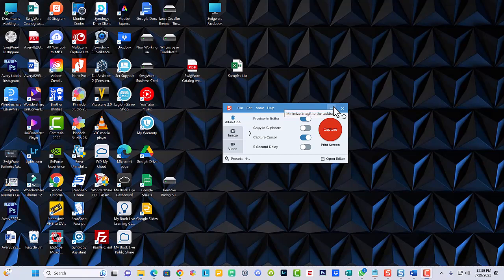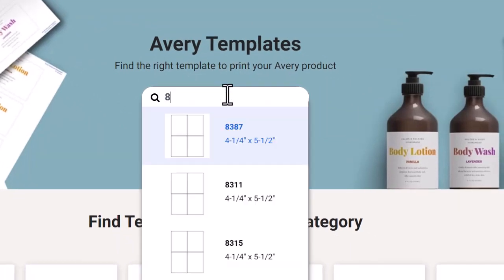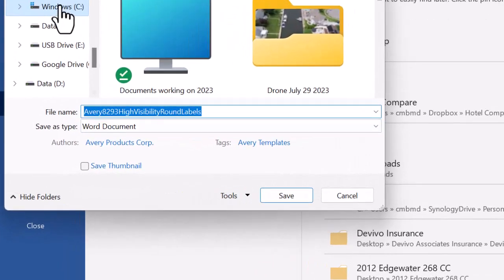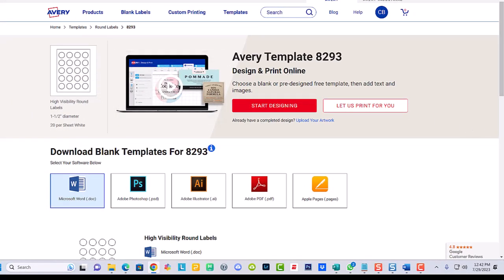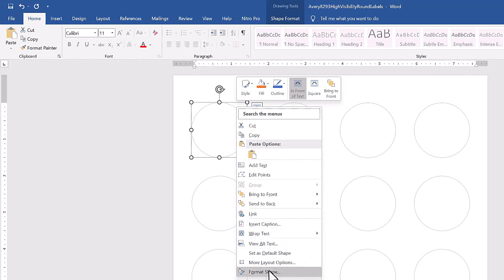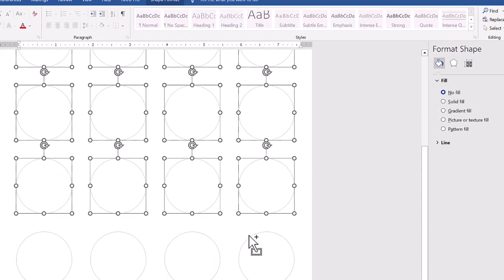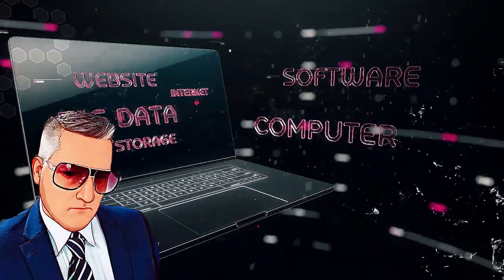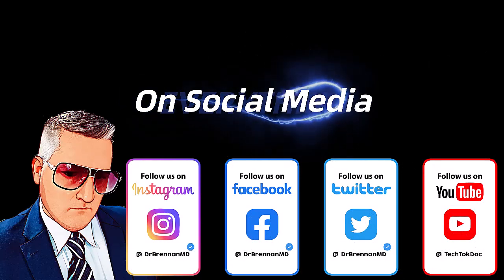How to download, edit, create and print Avery Round Sticker Labels in Microsoft Word Using Template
This is an updated 2023 tutorial for Avery Template 8293. This is a tutorial showing you step by step how to create, design and print Avery Round sticker labels for use on products, QR Codes,  holiday stickers, envelopes, monograms, branding and many other uses.

I used this for QR Code Printing.

A QR code, short for "Quick Response code," is a type of two-dimensional (2D) barcode that contains information that can be quickly and easily read by a QR code scanner or a smartphone with a camera. QR codes were invented in 1994 by a Japanese company called Denso Wave, a subsidiary of Toyota, for the purpose of tracking vehicles during the manufacturing process. Since then, QR codes have become widely popular due to their versatility and ease of use.

QR codes consist of black and white square modules arranged in a square grid on a white background. The design allows them to store a significant amount of data in a small space, including alphanumeric characters, numeric data, binary data, and even URL links.

When scanned using a QR code reader or a smartphone app with built-in scanning functionality, the QR code's content can be instantly read and interpreted. Common uses of QR codes include:

Website URLs: QR codes can direct users to a specific website or web page when scanned.
Product Information: QR codes on product packaging can provide details like manufacturing dates, expiration dates, and batch numbers.
Coupons and Promotions: QR codes are used for providing discounts, special offers, or access to exclusive content.
Payment Information: Some mobile payment systems use QR codes to facilitate transactions.
Wi-Fi Network Configuration: QR codes can contain Wi-Fi network credentials for easy device connection.
App Downloads: QR codes can lead users to app download pages on app stores.
The widespread use of smartphones with built-in cameras has made QR codes even more accessible and practical for various applications, such as marketing, retail, transportation, and personal use.